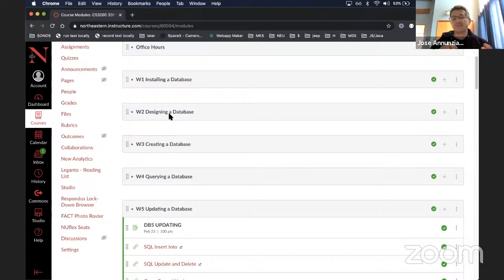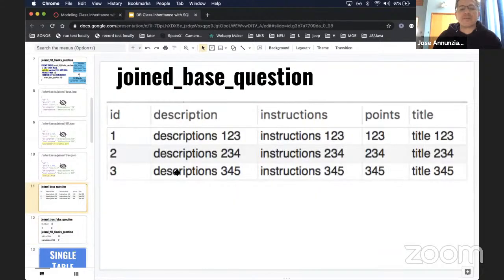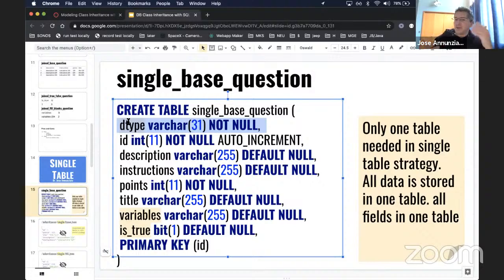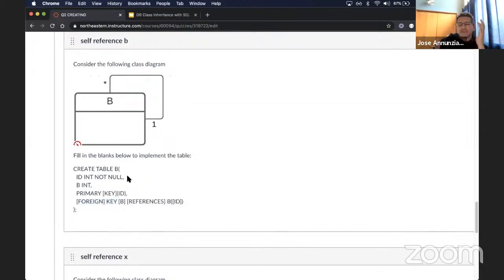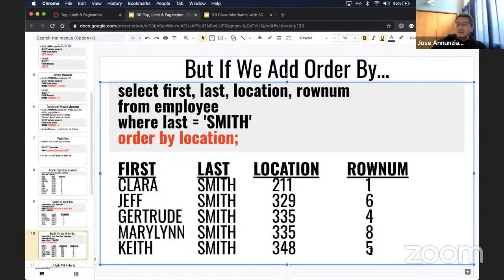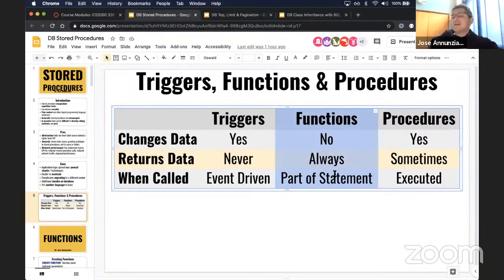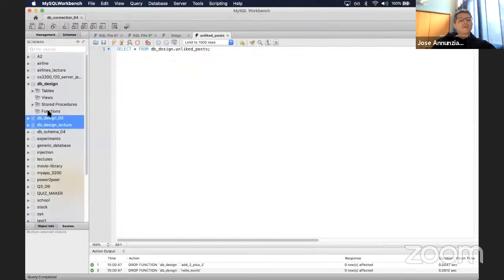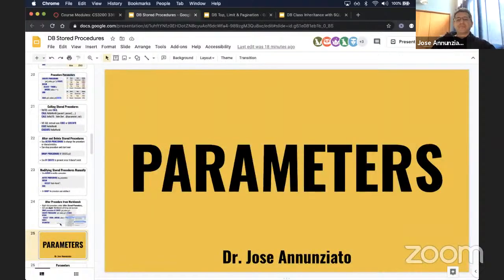Updating the Database- CS3200 03 SP21 W5.2